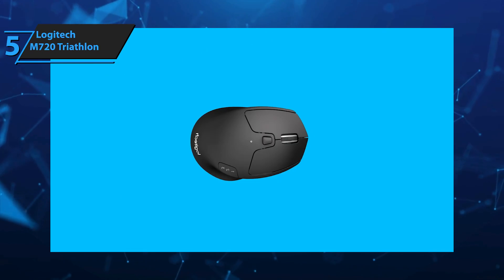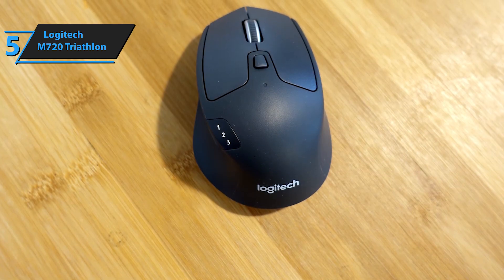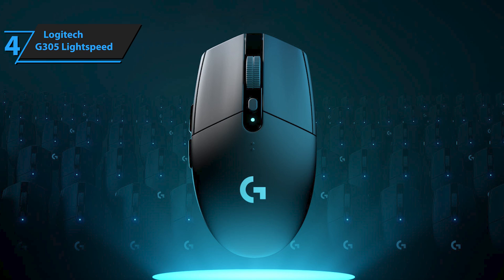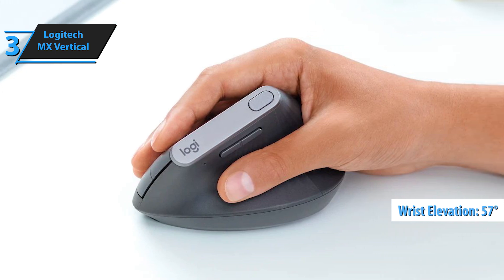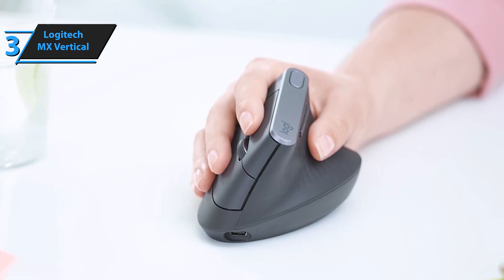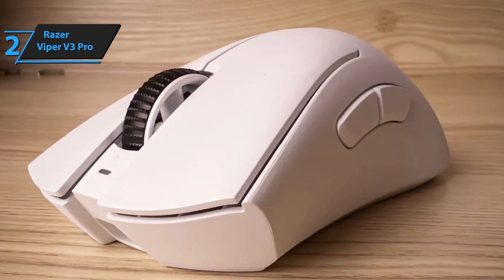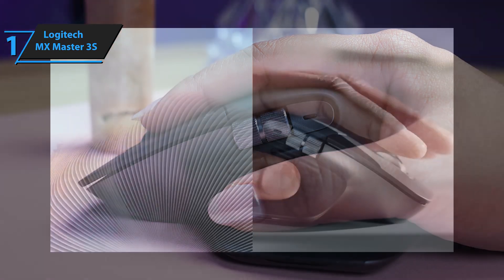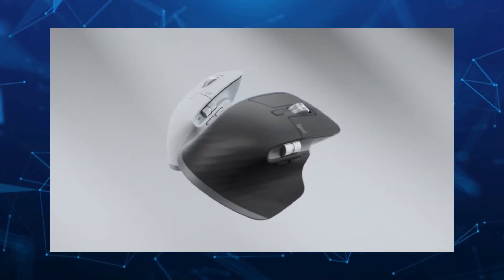Top 5 BEST Wireless Mouse in [2025]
5. Logitech M720 Triathlon (Best budget)
4. Logitech G305 Lightspeed (Best value)
3. Logitech MX Vertical (Best ergonomic)
2. Razer Viper V3 Pro (Best gaming)
1. Logitech MX Master 3S (Best overall)

➜ Links to the best Wireless Mouse 2025 we listed in this video:

►US Links◄
➜ 5. Logitech M720 Triathlon
➜ 4. Logitech G305 Lightspeed
➜ 3. Logitech MX Vertical
➜ 2. Razer Viper V3 Pro
➜ 1. Logitech MX Master 3S

We have just laid out the top 5 best Wireless Mouse 2025. In 5th place is the Logitech M720 Triathlon, our pick for the best budget wireless mouse. In 4th place is the Logitech G305 Lightspeed, our pick for the best value wireless mouse. In 3rd place is the Logitech MX Vertical, our pick for the best ergonomic wireless mouse. In 2nd place is the Razer Viper V3 Pro, our pick for the best gaming wireless mouse. In 1st place is the Logitech MX Master 3S, our pick for the best overall wireless mouse.